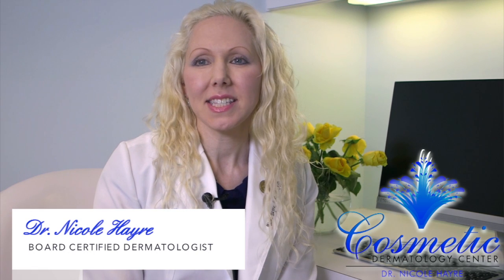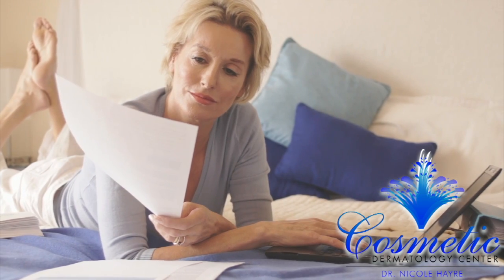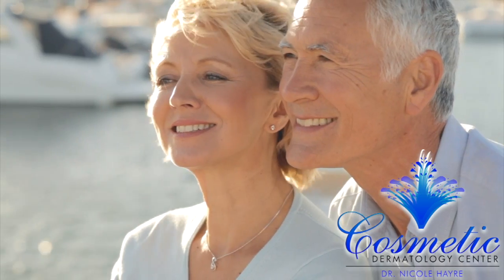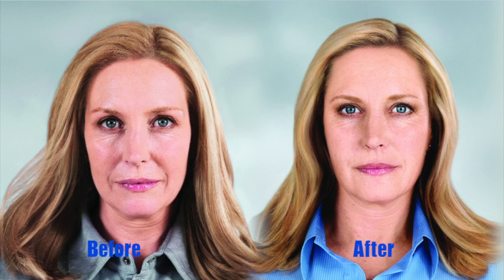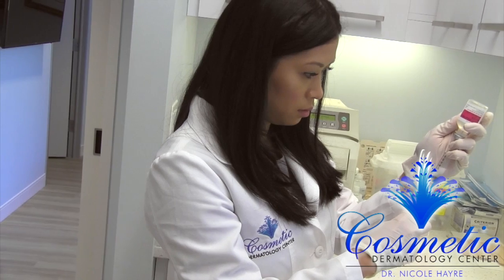Why do we see the signs of aging?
Serving Northern Virginia, Videomagic video productions produces Website Videos, Facebook Videos ads, YouTube Videos, Instagram Videos, LinkedIn Videos, Email Videos, and many other kinds of videos for marketing YOUR business. We do videos for any kind of business. Try our retainer video package.

 A Northern Virginia video production company, Videomagic creates cutting edge videos to help your business get seen on the search engines.
We do video marketing SEO on all videos.
Why video? They are engaging and can help establish your business as a leading expert in your field.